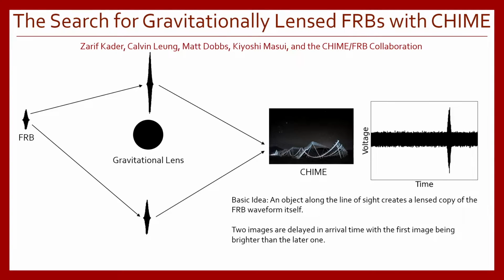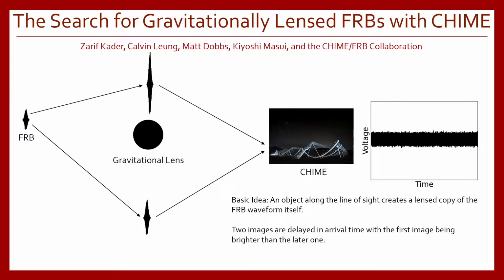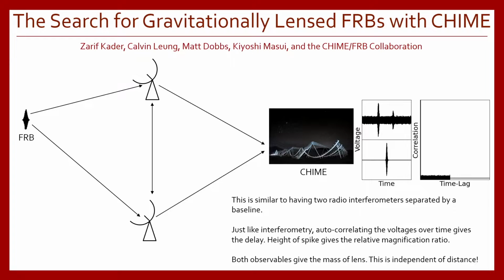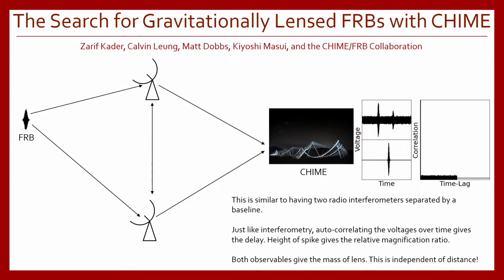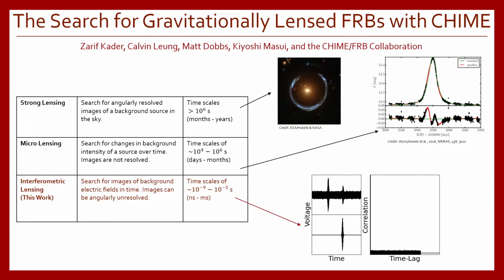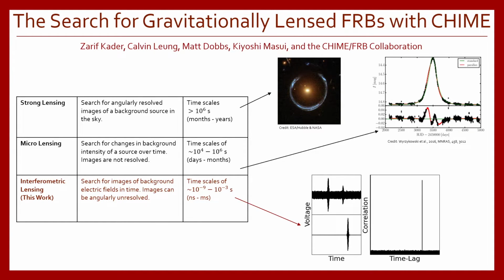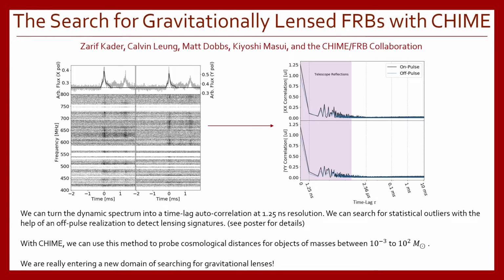Zarif Kader - The Search for Gravitationally Lensed FRBs with CHIME